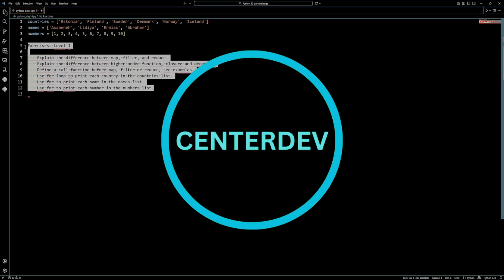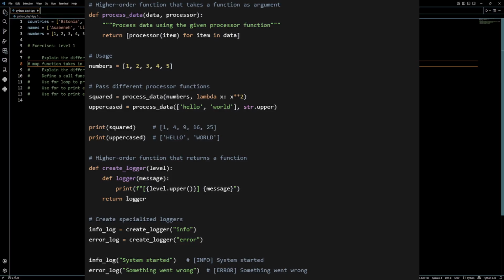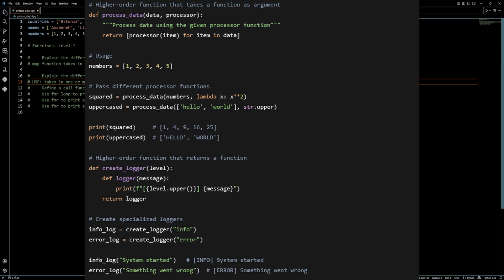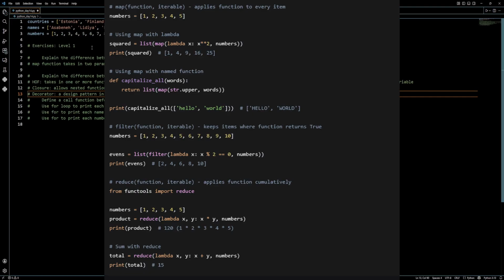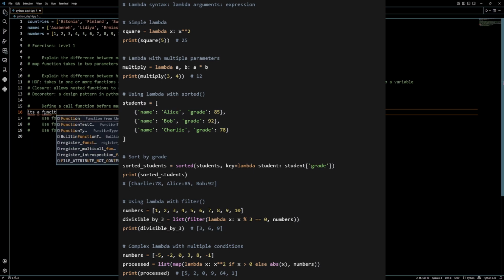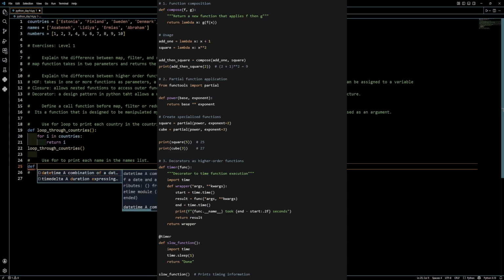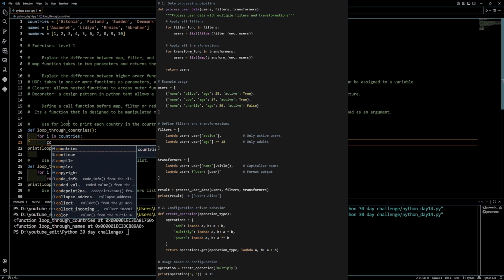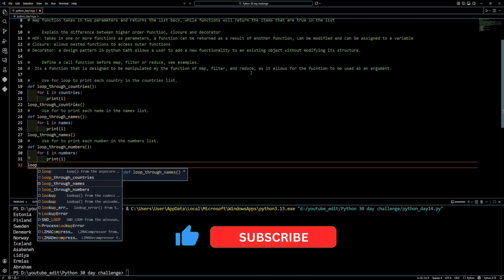30 Days of Python - Day 14: HOF | Devlog #15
It's Day 14 of my 30 Days of Python challenge! In this devlog (#15), I tackle the third coding problem, higherorderfunctions , and break down my thought process, solution, and key Python concepts for beginners.